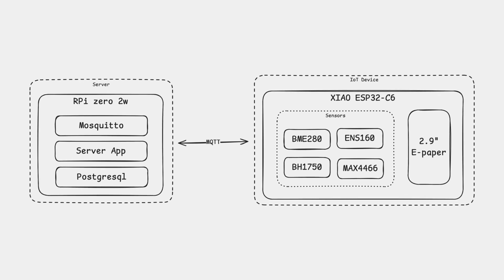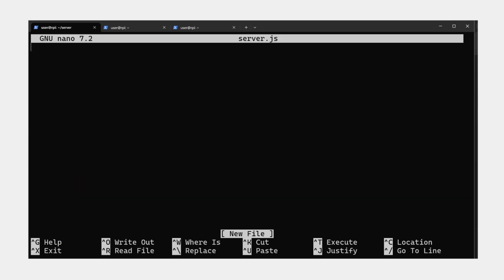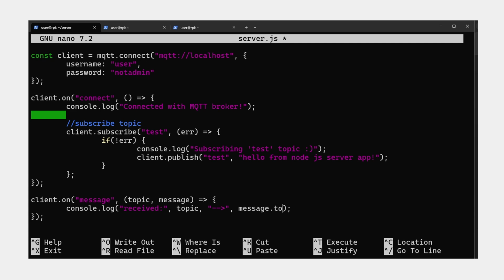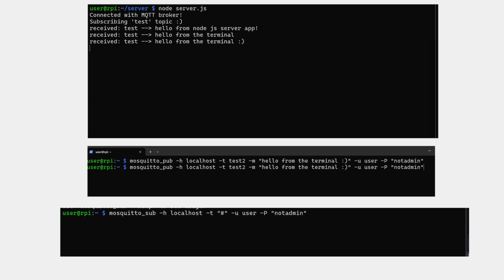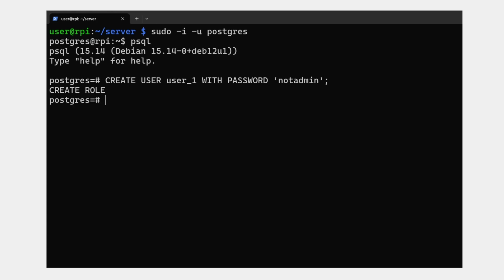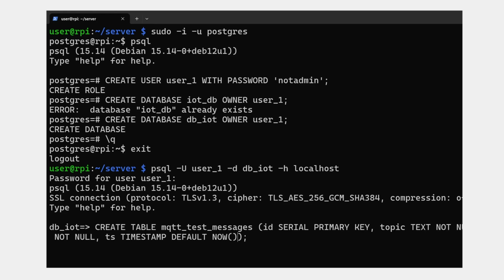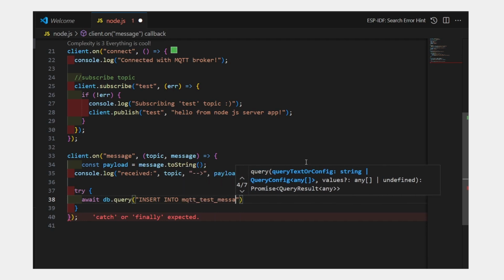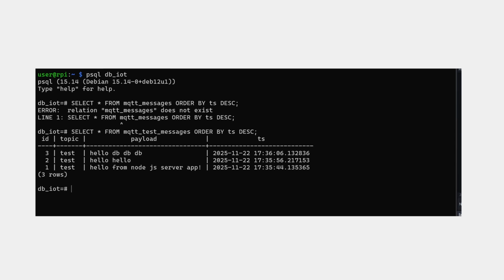PostgreSQL and Node.js installation on Raspberry Pi | IoT in practice workshop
Welcome to the fourth video of the "IoT in Practice" workshop series. In the previous episodes, we installed the operating system on the Raspberry Pi and configured the MQTT broker. Today, we’re adding a server with a database to the mix. Let’s get started!

In this series, we will build a complete Internet of Things system together - from connecting sensors, through setting up your own server and MQTT broker, to visualizing data on an e-paper display. Our goal is to create a fully functional home weather station. That will be a great IoT project!

“IoT in Practice" Workshop Roadmap:
1. Introduction
2. Raspberry Pi Installation & Setup
3. Mosquitto Broker Installation
4. Creating the Server & Database
5. Reading Data from Sensors
6. Communication: XIAO Microcontroller ↔ Server
7. E-Paper Display Integration